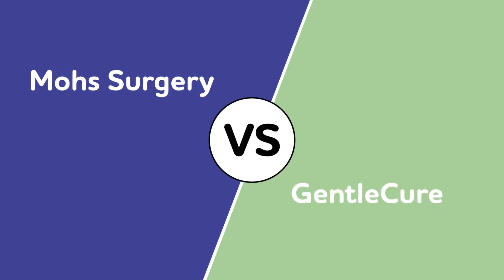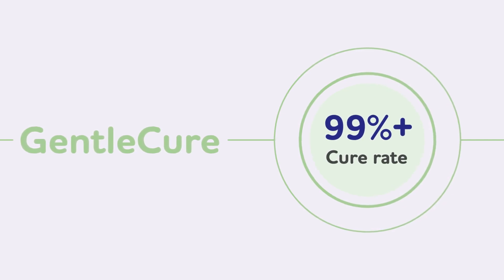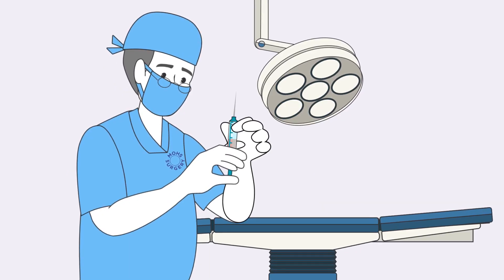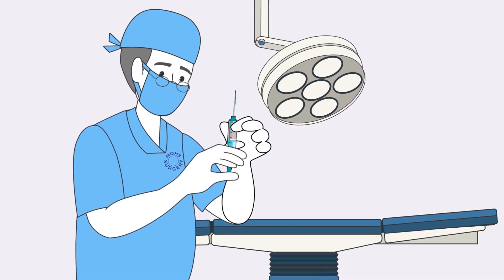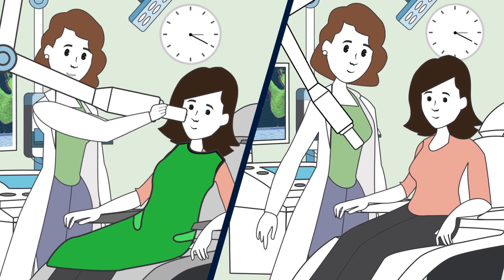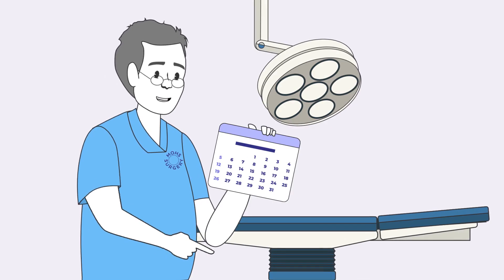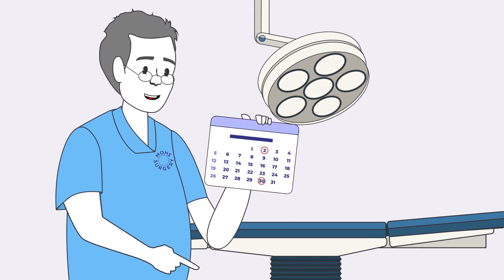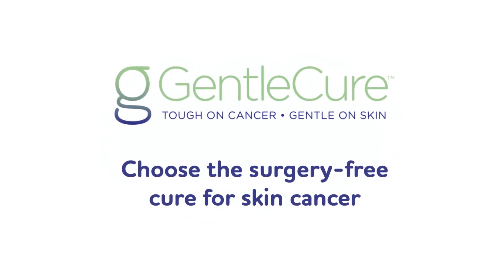Mohs Surgery vs GentleCure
SkinCure Oncology is the only company that offers GentleCure™—the most comprehensive approach to delivering advanced, nonsurgical treatment for basal cell carcinoma, squamous cell carcinoma, and other skin cancers using Image-Guided Superficial Radiation Therapy (Image-Guided SRT).

The company partners with quality-focused dermatologists and Mohs surgeons to bring cancer center-level radiation therapy to physician offices. From clinical support to administrative assistance to operational backing, SkinCure Oncology ensures that practices are fully equipped to offer treatment with Image-Guided SRT. This advanced technology delivers calibrated doses of X-ray energy via the Sensus SRT-100 Vision™, the first and only skin cancer treatment platform with high-frequency ultrasound imaging. Adaptive radiotherapy protocols destroy malignant cancer cells while preserving healthy tissue surrounding the treated areas for optimal clinical and cosmetic outcomes.

GentleCure also ensures practices are able to deliver the ideal patient experience. Starting with informed consent materials through to post-treatment education, practice partners are provided the support that helps strengthen valued patient relationships throughout treatment. GentleCure also uses those ultrasound images to let you and the dermatologist watch the skin cancer shrink over time and see treatment working. This surgery-free treatment involves no cutting, pain, wound care, anesthesia, or numbing medicine. There is also little to no bleeding or surgical scarring. During treatment with GentleCure, you can keep doing the things you love while your cancer is being cured.